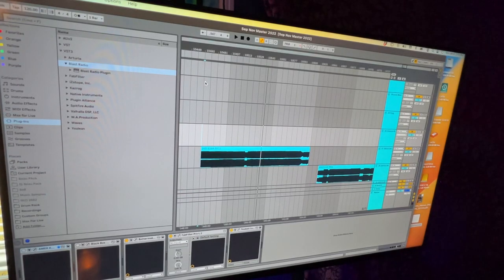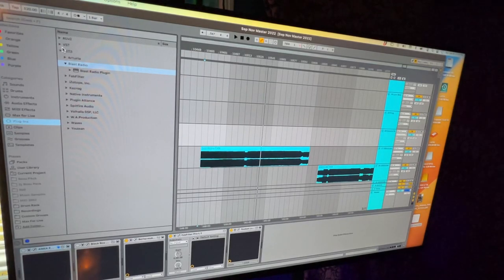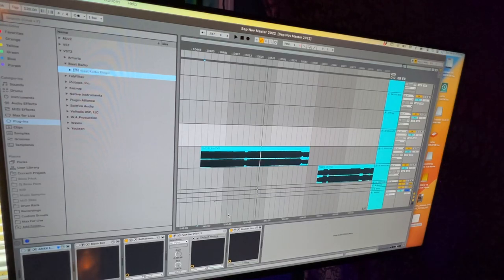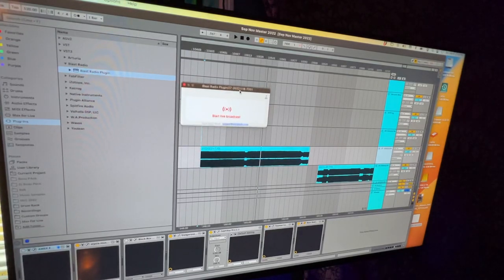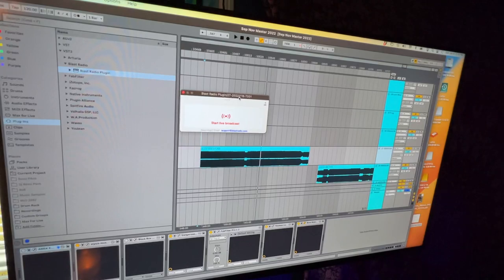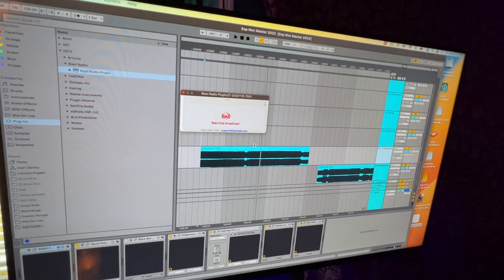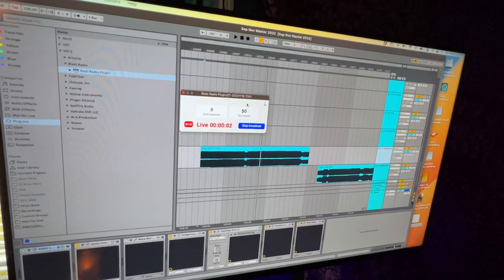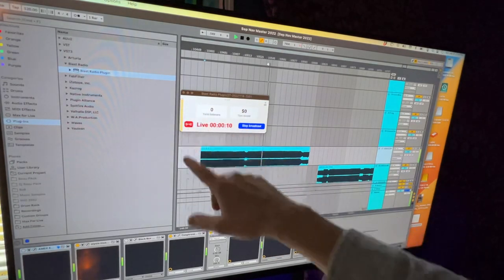Blast Radio VST how to stream using Abelton live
Hopefully this tip helps someone!